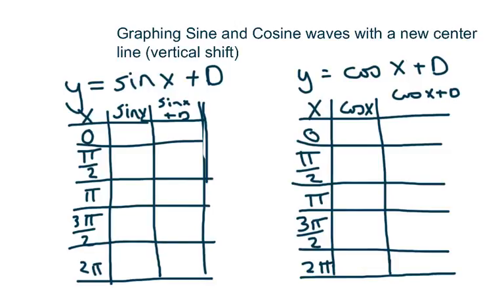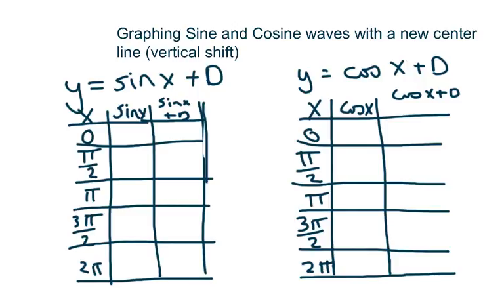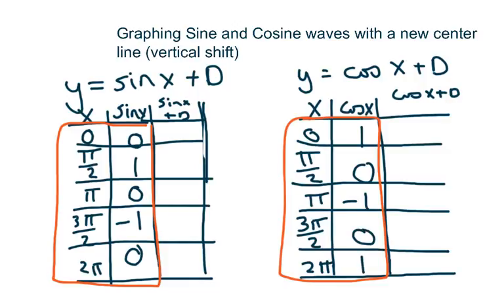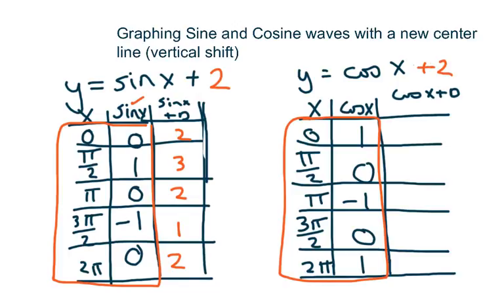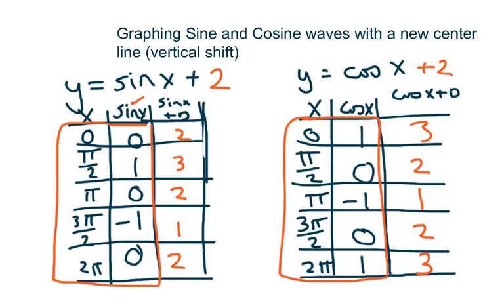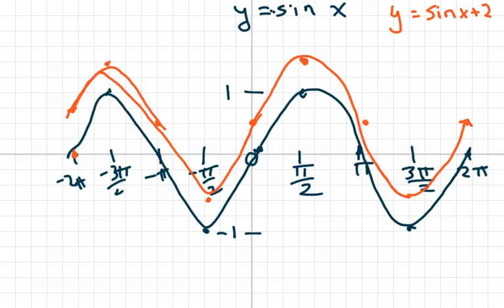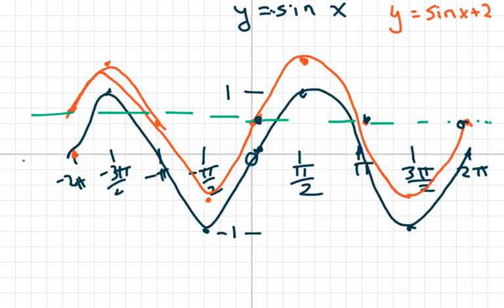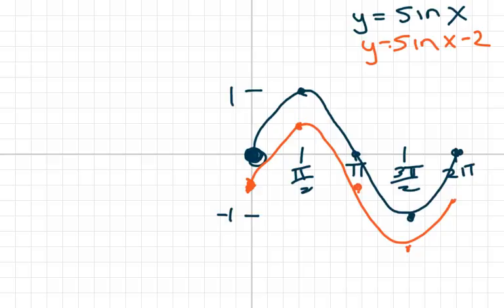How To Graph Sine and Cosine waves with new center line vertical shifts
Vertical shift